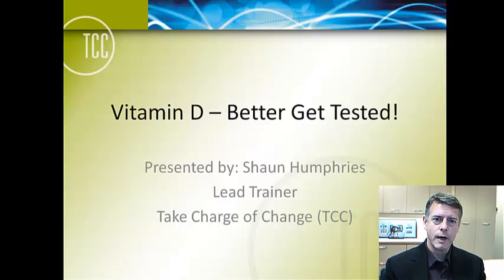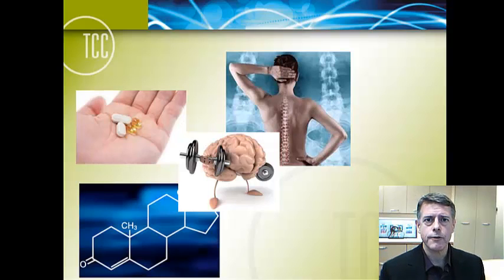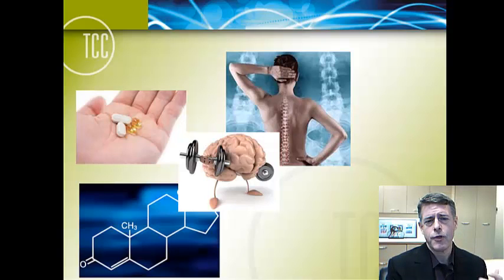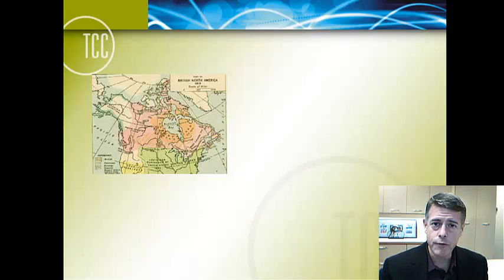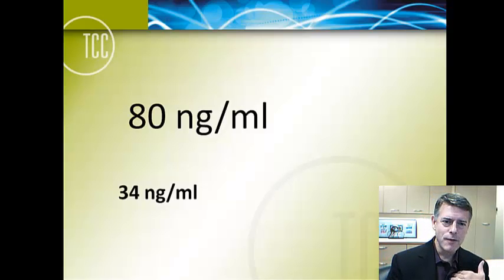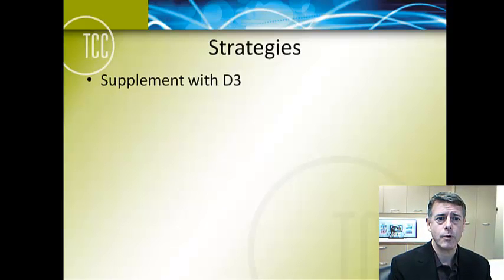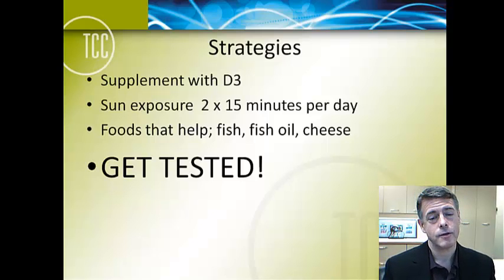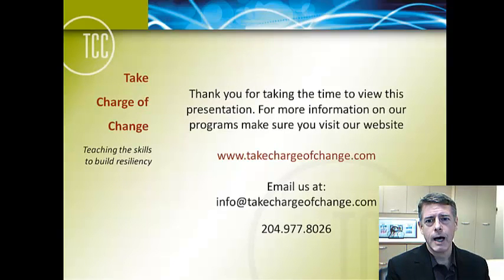Vitamin D - You Better Get Tested?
Vitamin D is extremely important to our long term health and yet a high percentage of people have lower than recommended levels - and they don't even know it! Learn why vitamin D is important and practical steps to increase it.